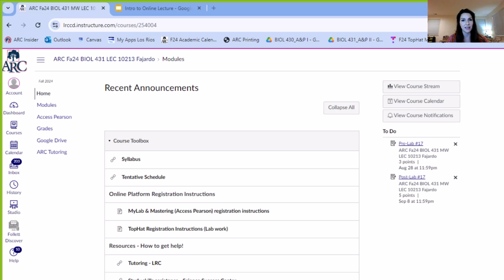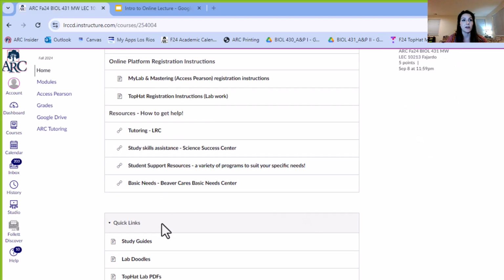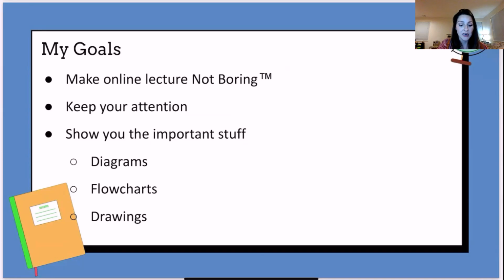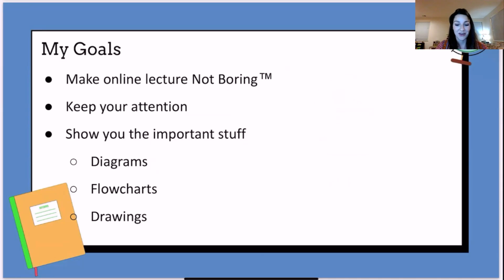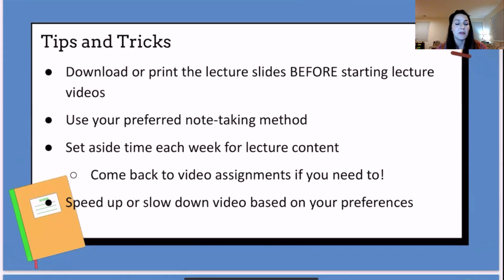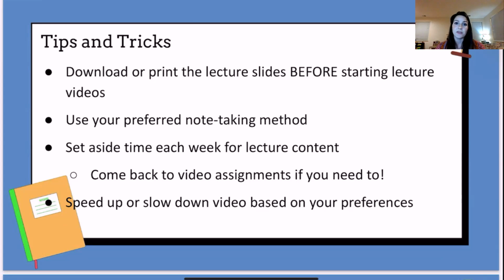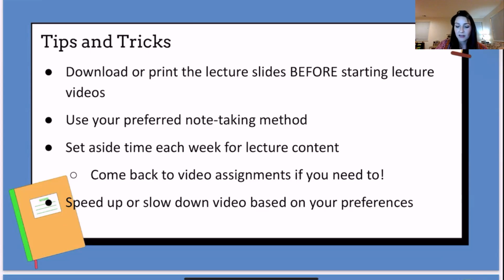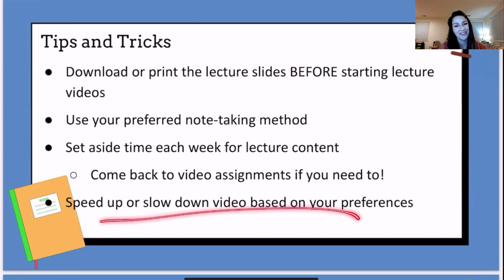Intro to Online Lecture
Welcome to Online Lecture! I'm happy you're here!